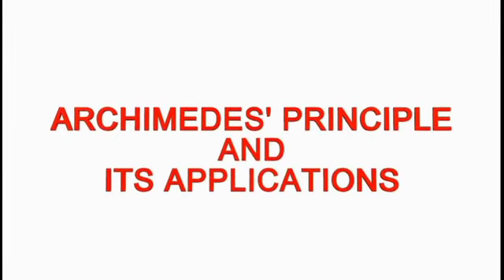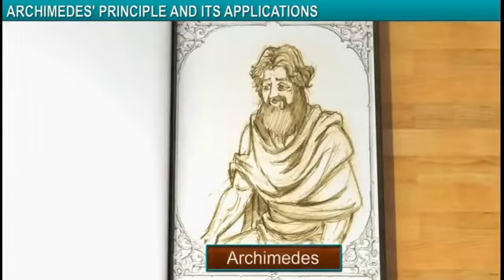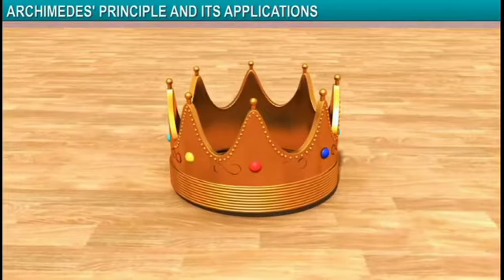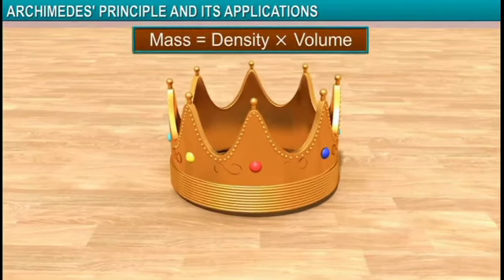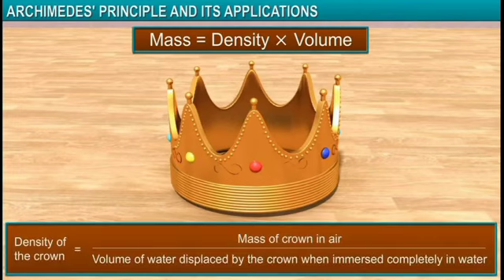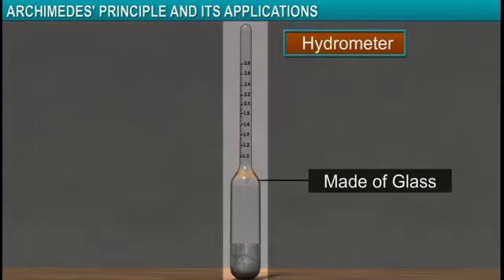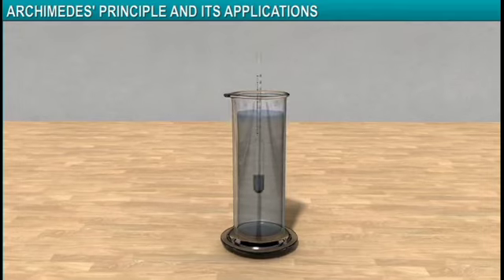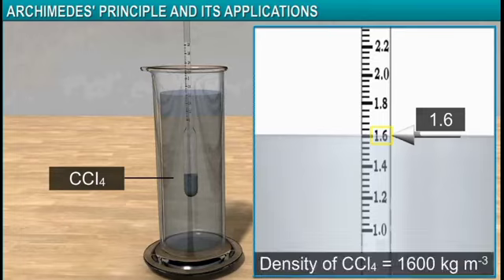'ARCHIMEDES' PRINCIPLE AND ITS APPLICATIONS